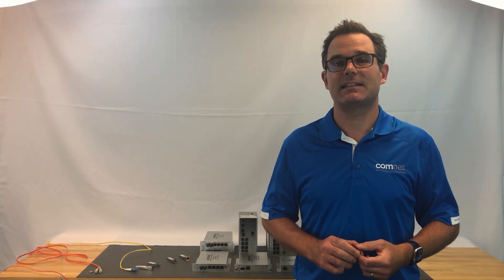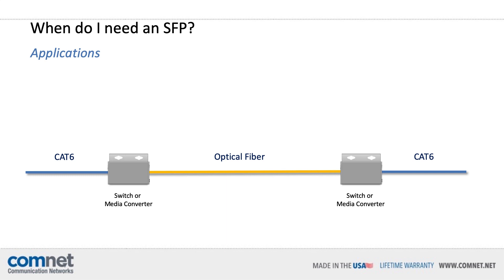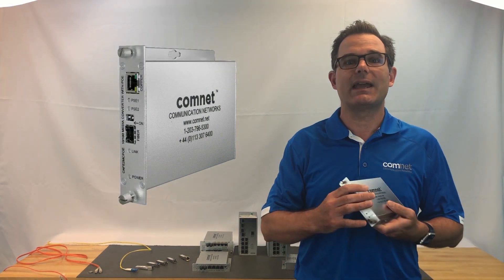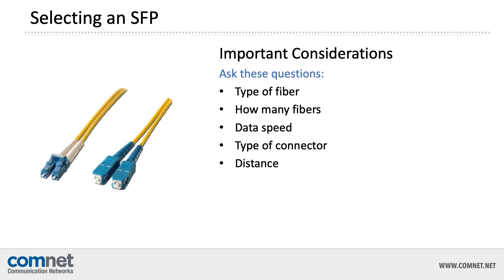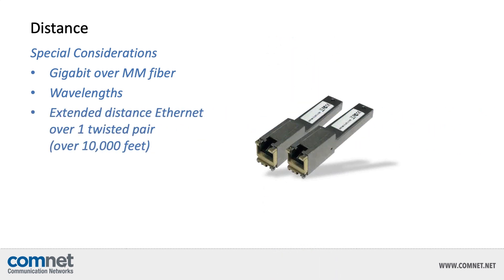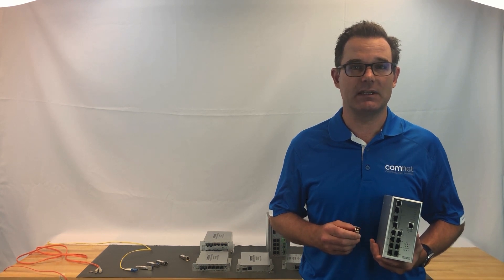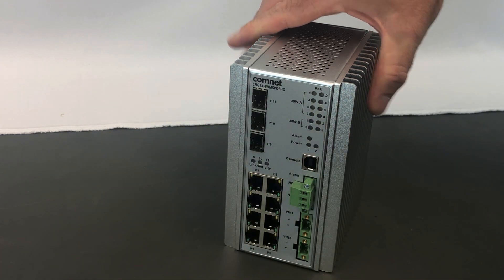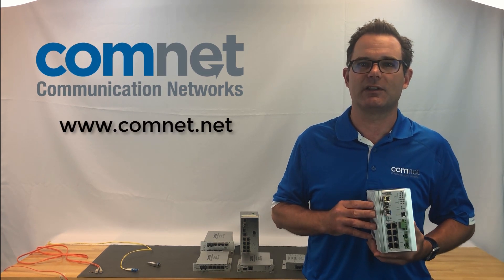ComNet Tech Tips - SFP Modules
What is an SFP, and how do I use it? This ComNet Tech Tips Video will walk you through all the questions you need to ask yourself  to select the appropriate small form-factor pluggable model for your application.